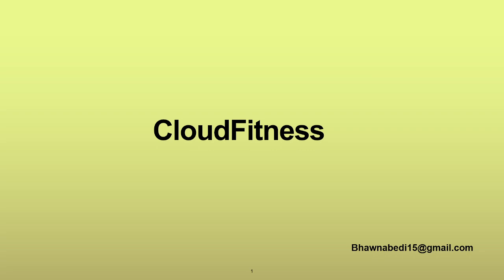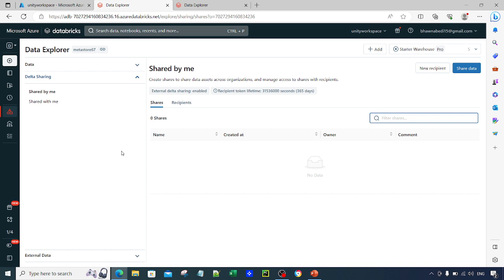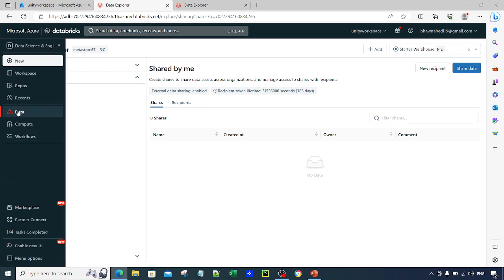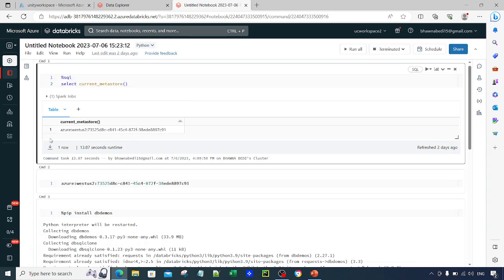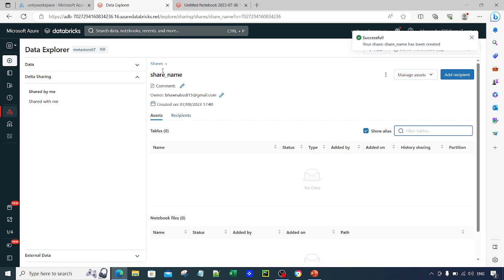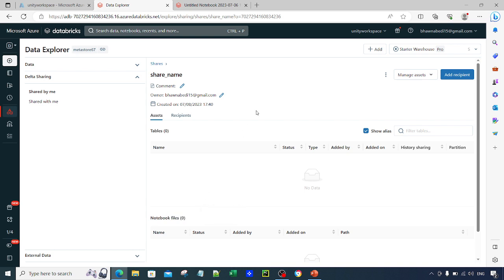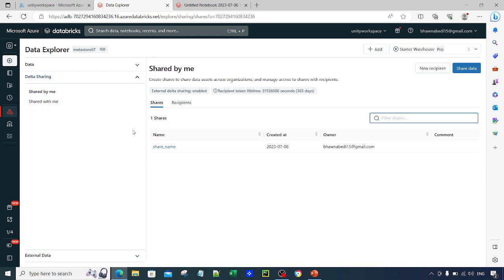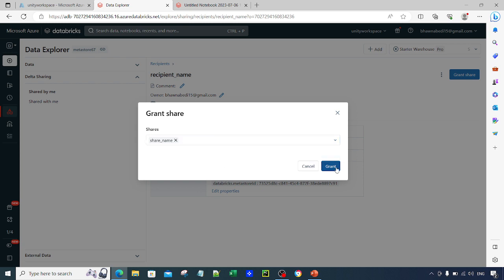Databricks-to-Databricks Delta Sharing in unity catalog #7